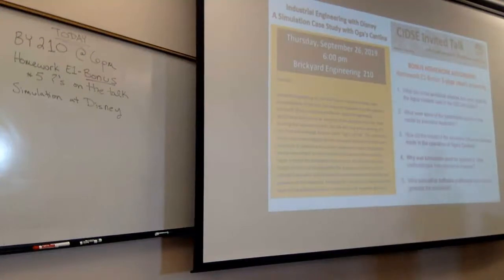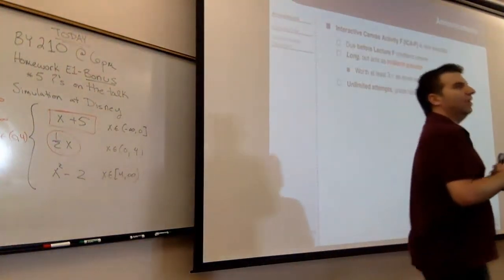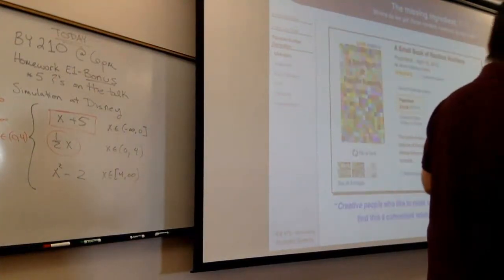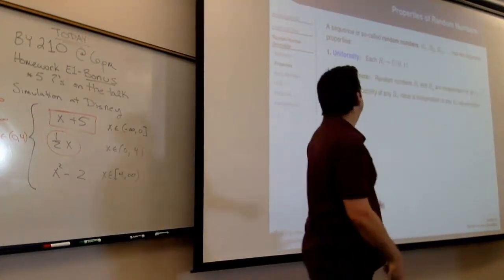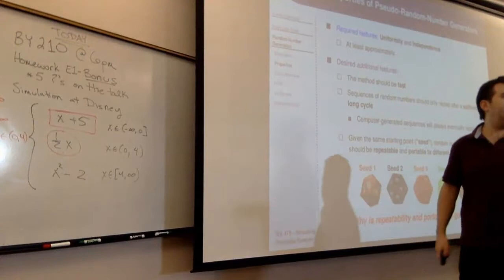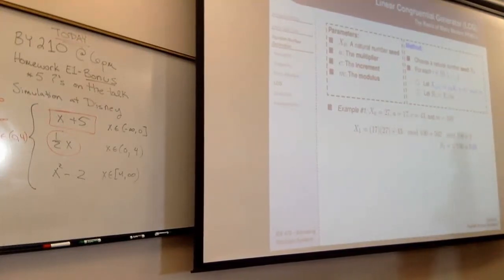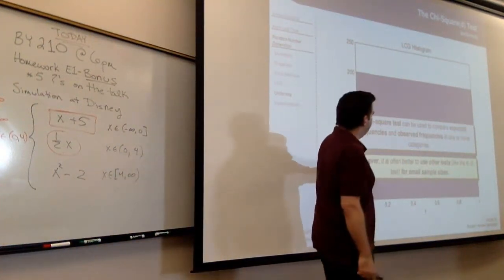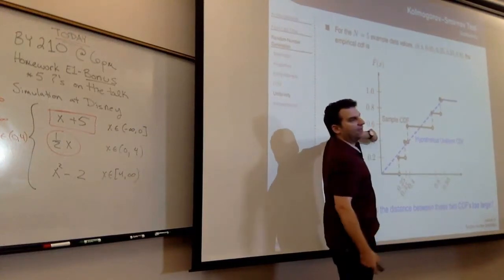IEE 475: Lecture E1 (2019-09-26) - Random Number Generation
Lecture describing methods for generating uniformly distributed random numbers and testing their uniformity and independence.